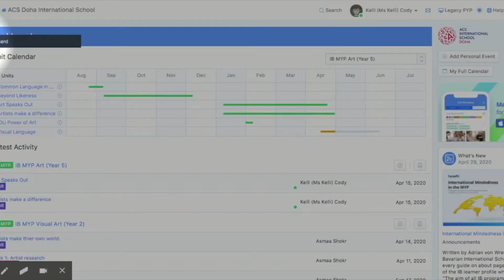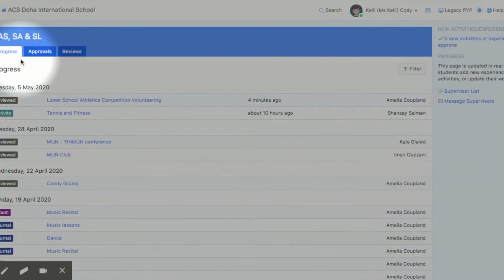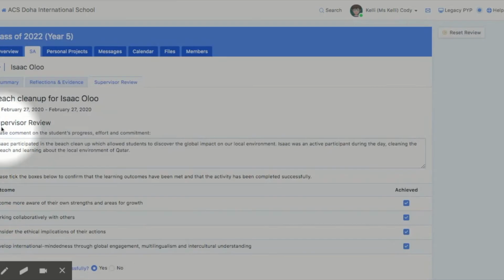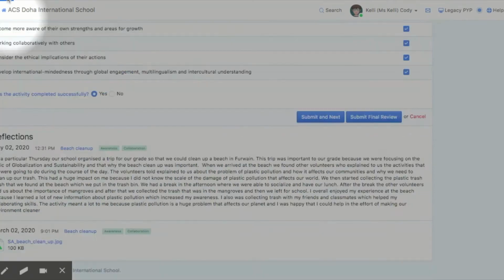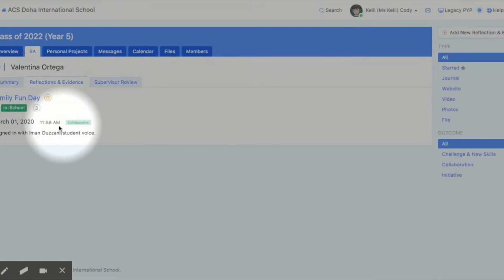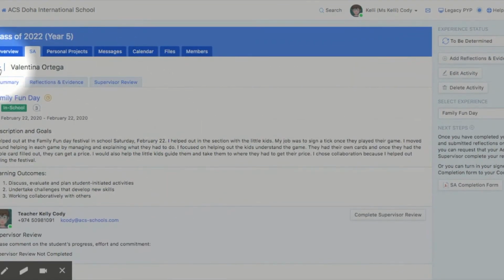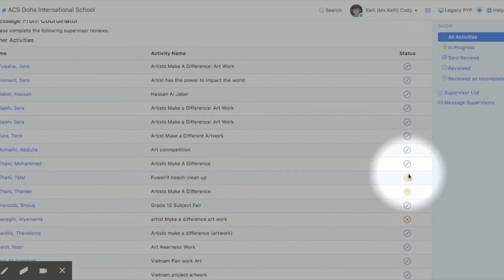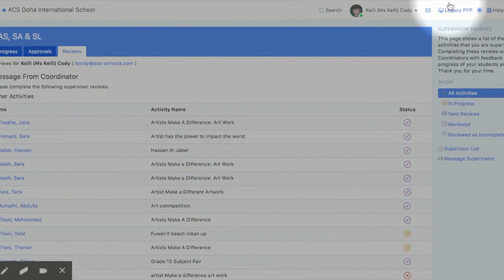CAS or Service and Action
To help teachers know how to review CAS or Service and Action activities for students.